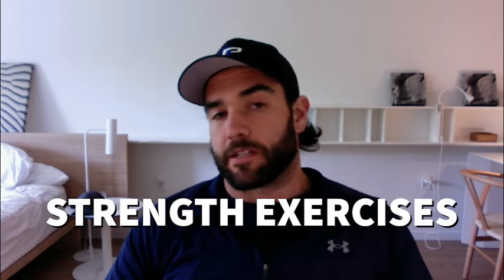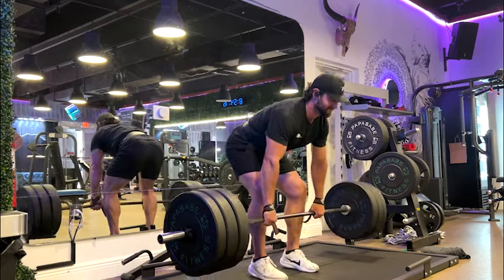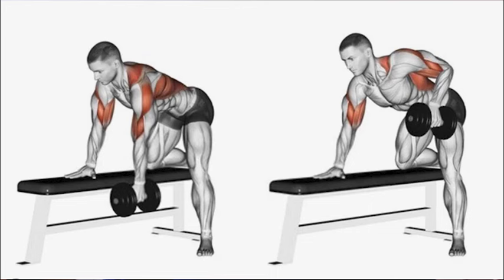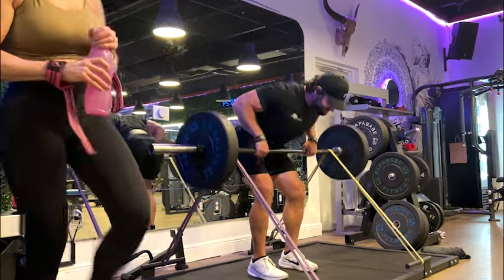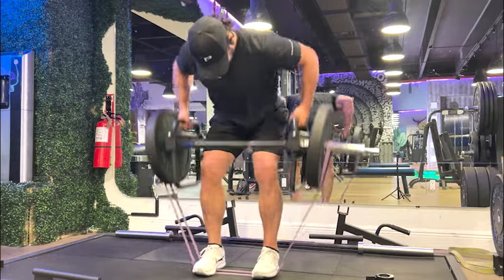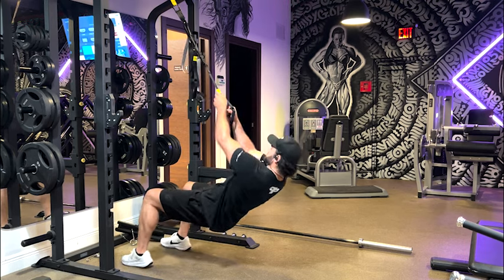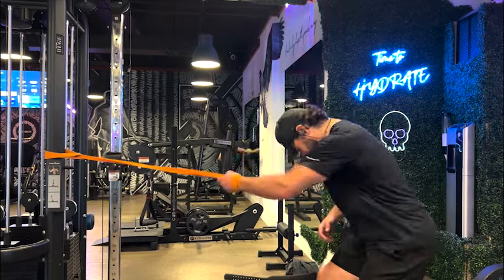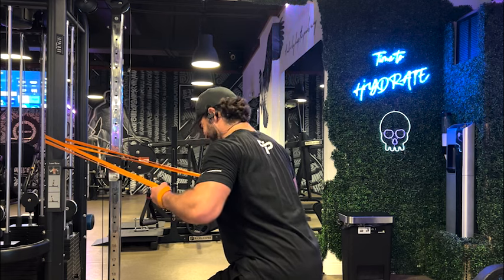Back STRENGTH For Athletes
If you have wanted to build a strong, powerful, and explosive back in this video Back Strength for Athletes Coach Nick takes you through 15+ exercise variations to improve your strength, power, explosiveness, and athleticism while providing helpful insight along the way.

Drop your questions down below on the specific exercises you want more clarity on.

00:00 Intro
00:48 Upper vs Lower Power Training Differences
01:42 Back Strength Exercises
04:50 Back Power Exercises
10:01 Athletic Back Exercises
12:33 Explosive Back Exercises

Amazon Favorites: